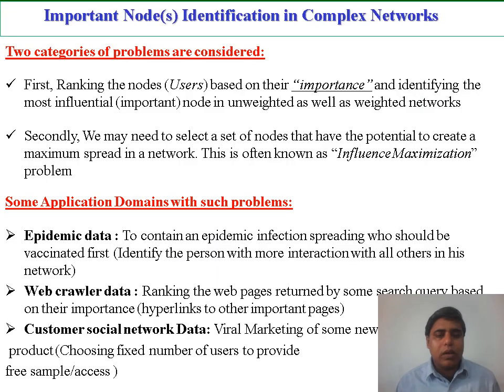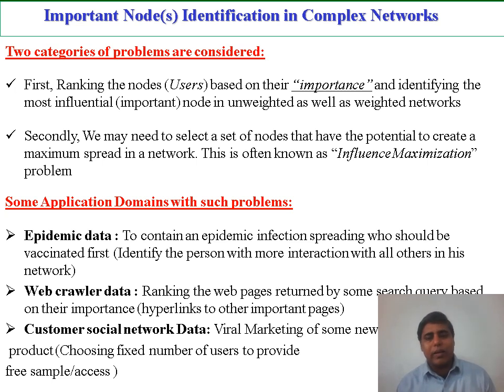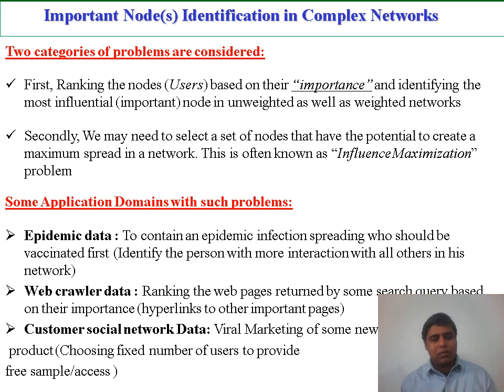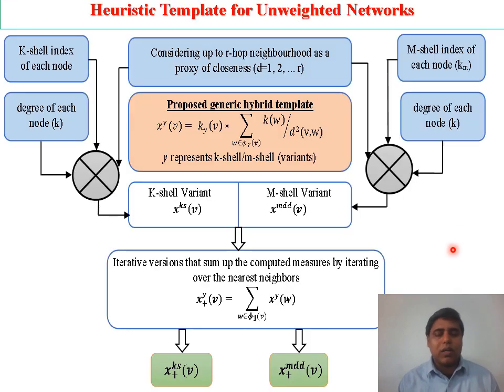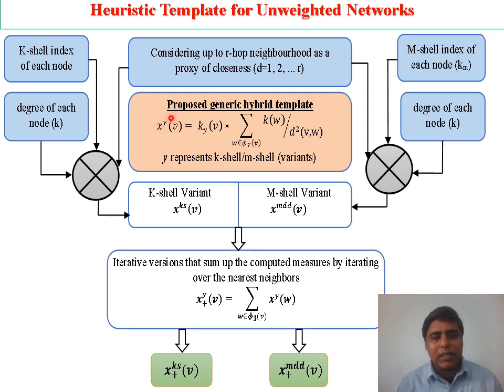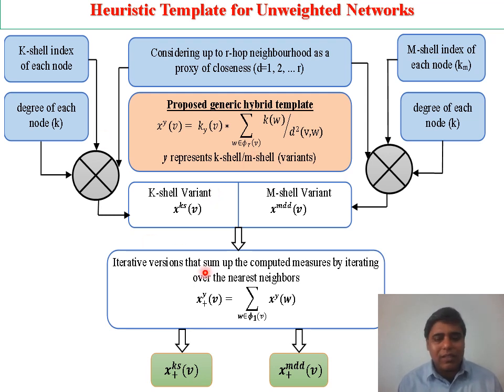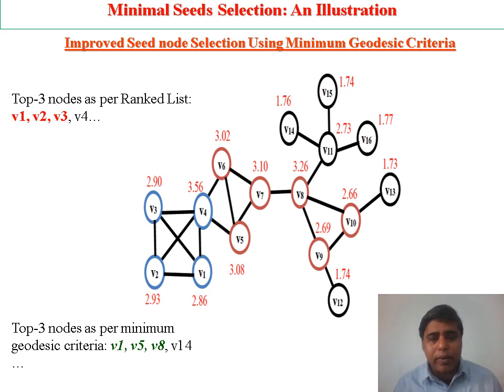Identification of Influential Spreaders in complex networks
Identifying Super Spreaders in Complex Networks without Influence Overlap
The paper is available at doi: 10.1016/j.eswa.2021.115061